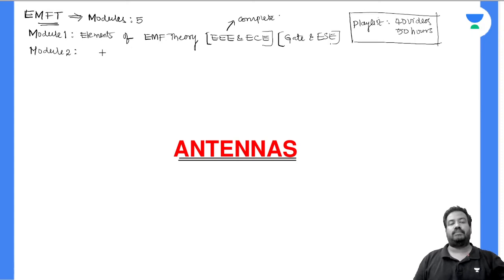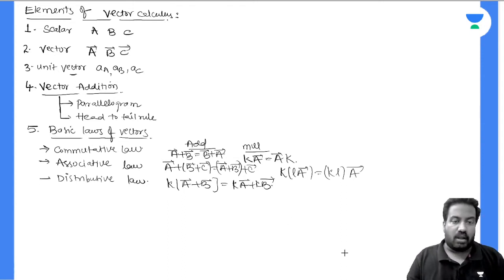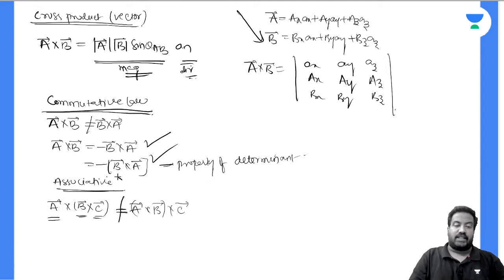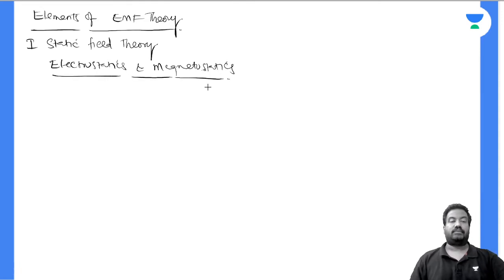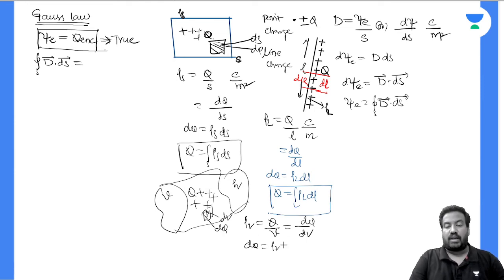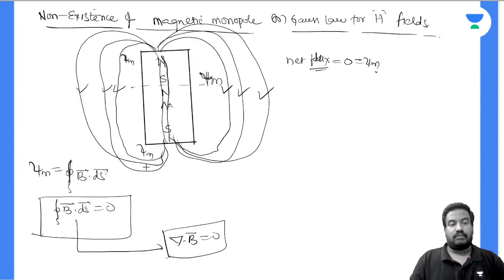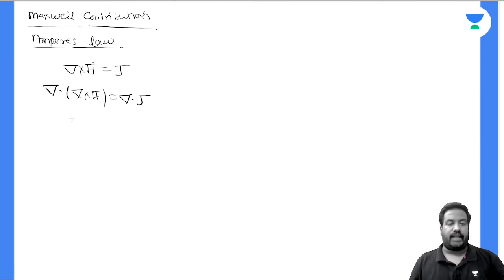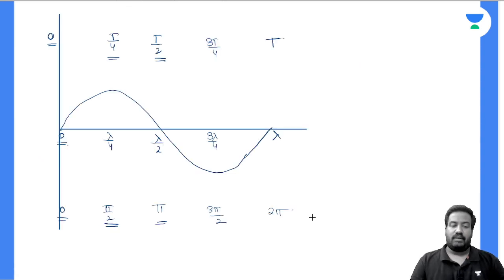Special MCQ on Antennas - Part 1 | GC Reddy Sir